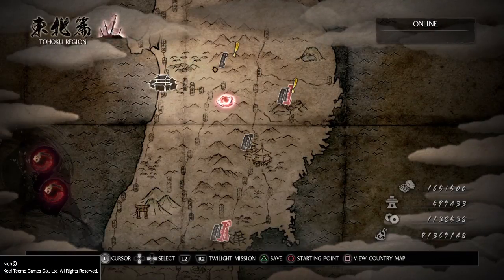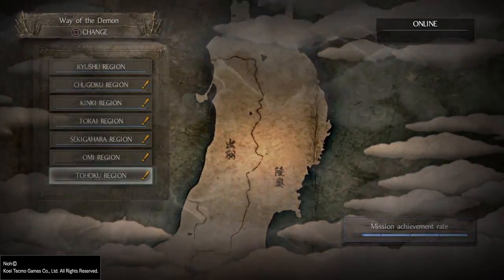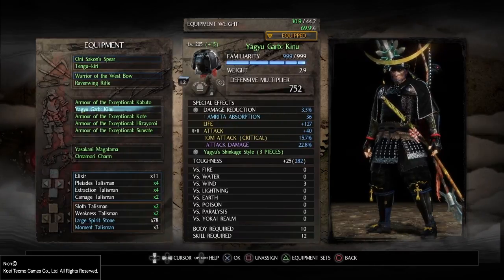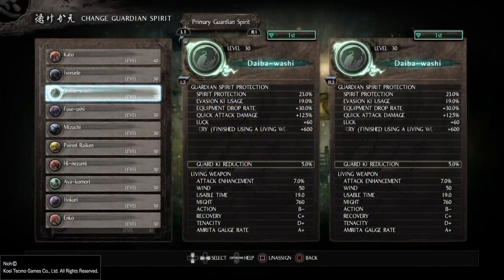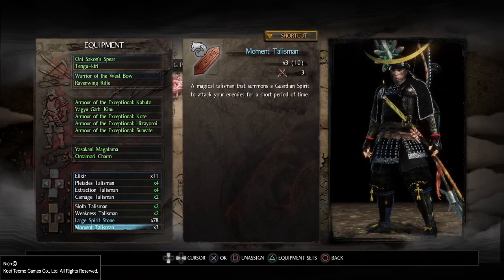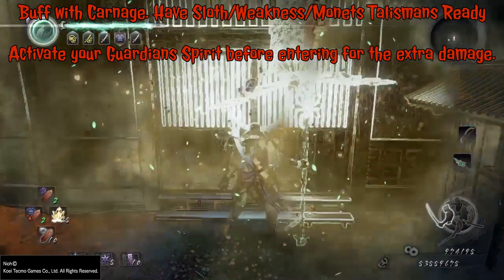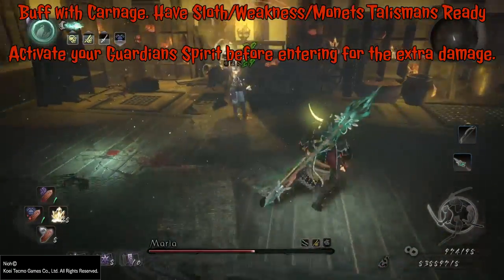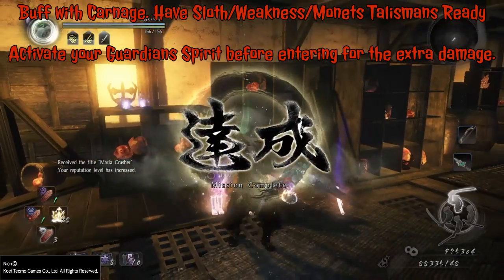NiOH - Lady Maria NO DMG Cheese! (Way of The Demon) - Crusher Title Guide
Greetings Samurai

In this video I will be showing you how to cheese the Spirit Stone Huntress, Maria, in order to get your Crusher Title and defeat her without trouble.

I will be covering all I can get my hands on in NiOH.